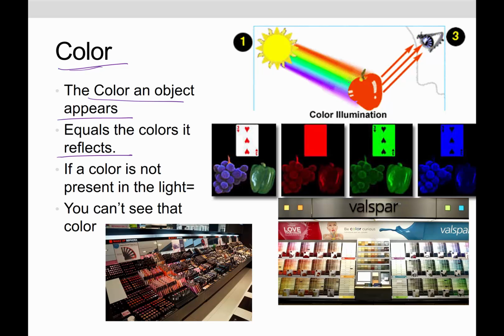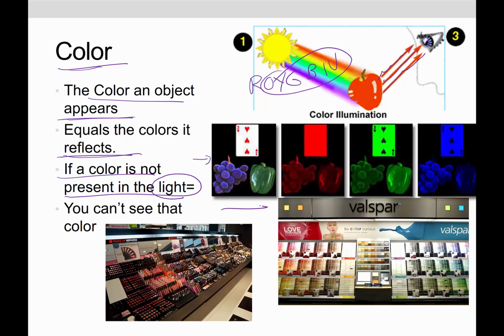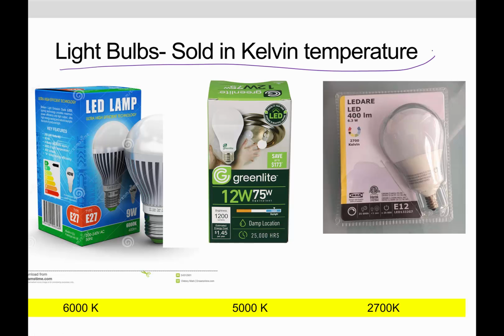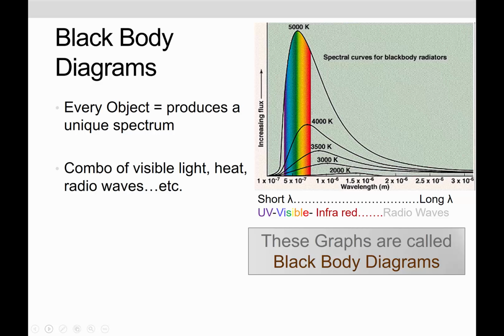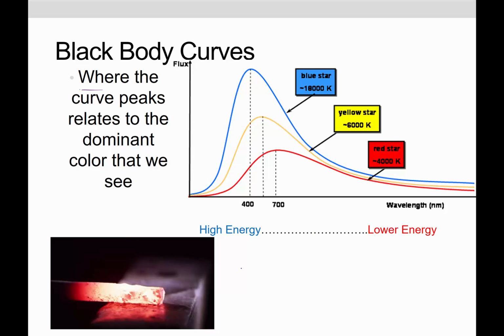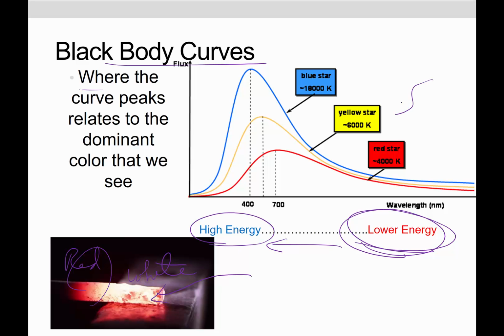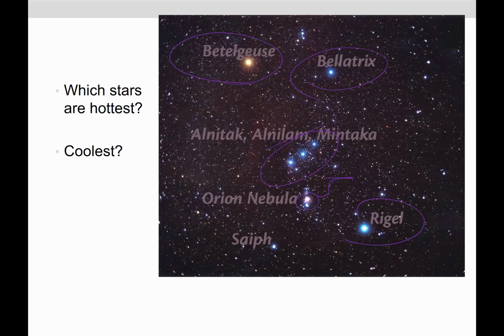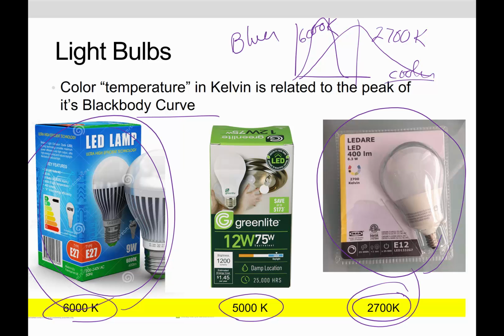PP 24-7 Color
The color an object is related to the light it reflects.